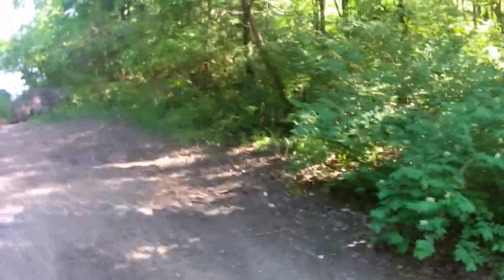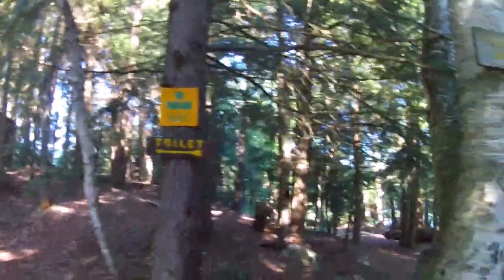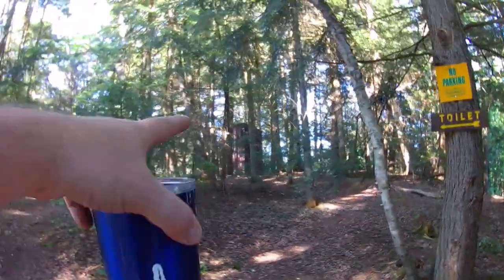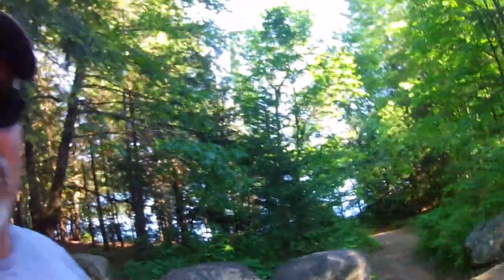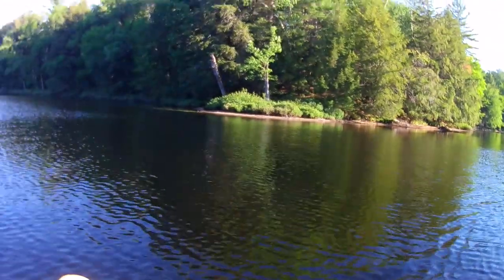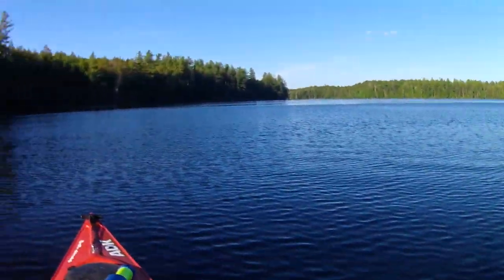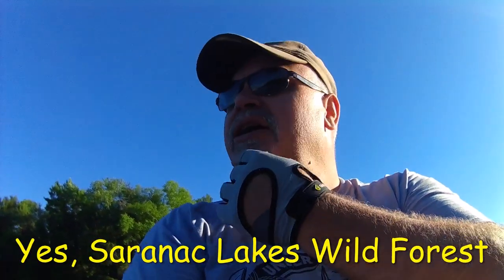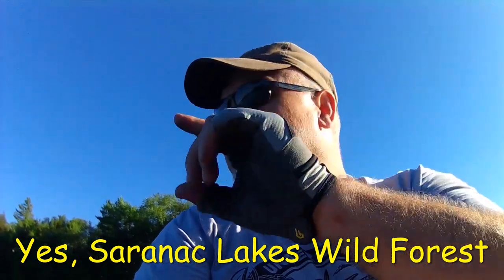Floodwood Pond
***I'm back! First things first. I screwed up editing this video and put the music in the wrong spot. When I went in to correct it I accidently deleted the video footage so I cannot correct it...my apologies!!

This adventure I took off late afternoon for paddle around Floodwood Pond in the Northwest Adirondacks.  Nice day for a paddle and surprisingly there were not a lot of people out.  Follow Along!!!

***Over the summer I'll be out and about on my adventures in the ADK, so I may not be able to upload videos on some Sunday's in July and August***

Remember to carry in...and carry out folks!!

Leave the Drones at Home:
The New York State Department of Environmental Conservation Backcountry Information page explicitly states: “Drones are motorized equipment and the operation of drones on lands classified as Wilderness, Primitive, or Canoe is prohibited.”

*All opinions are my own, based on my experiences.  If I were to accept gear in exchange for a review I would disclose it per FTC regulations.